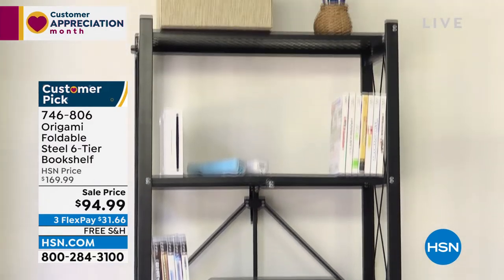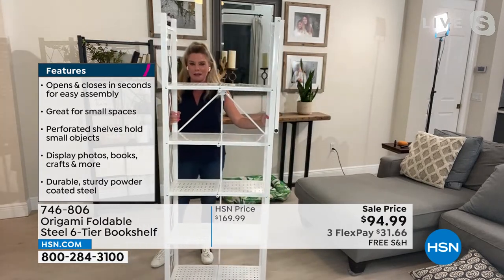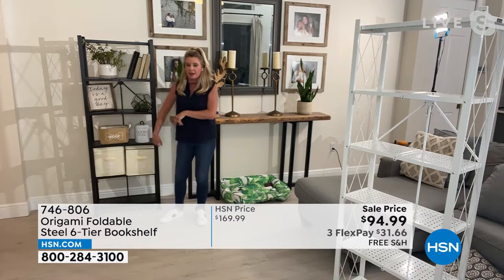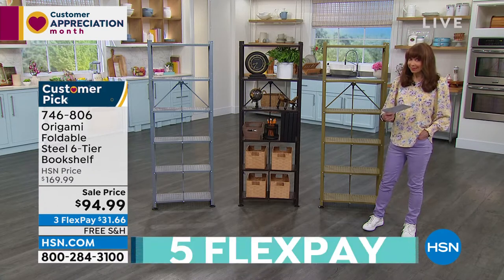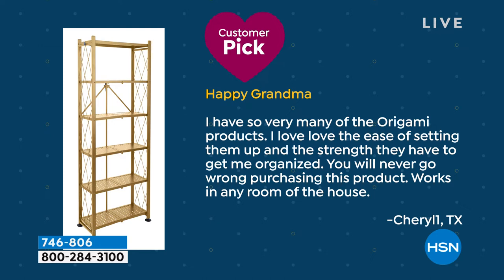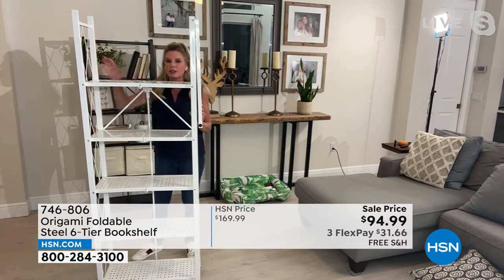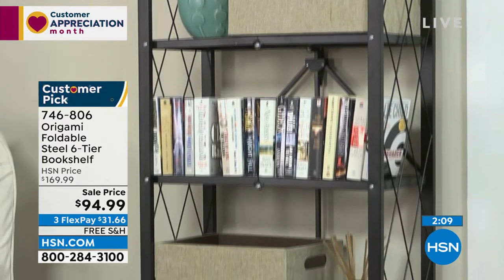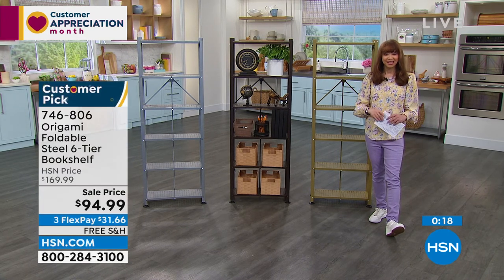Origami Foldable Steel 6Tier Bookshelf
You have all those beloved photos, handmade crafts and favorite books, and now you have a place to display them with this 6tier bookshelf. The easyassembly steel shelving unit features a decorative design suitable for your living room, bedroom, office or den. And its durable construction means you can show off your treasured mementos for years to come.

    6Tier folding rack

    4 Leveling feet